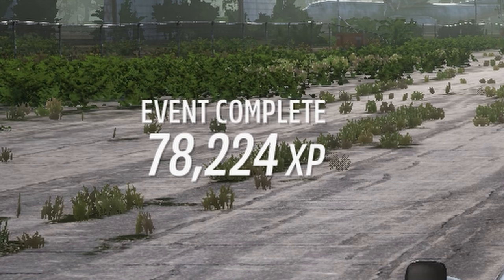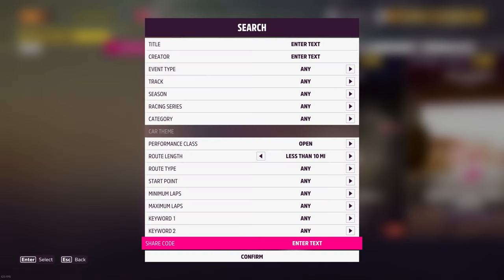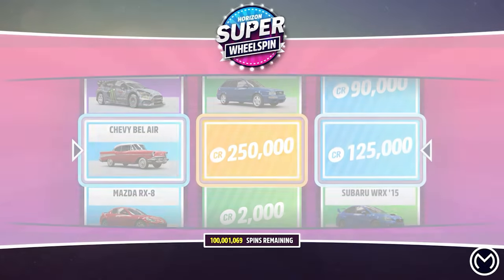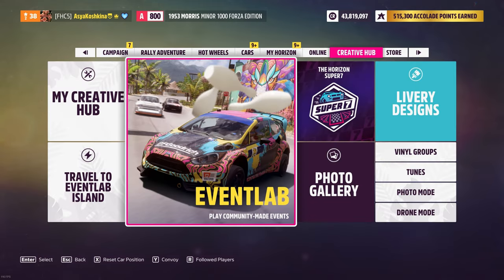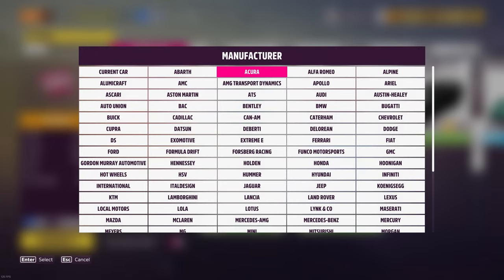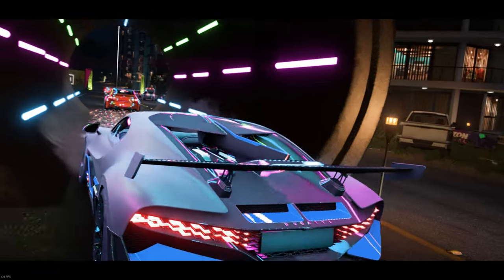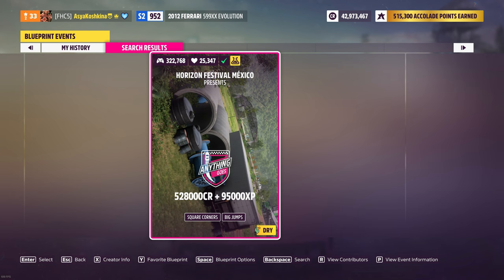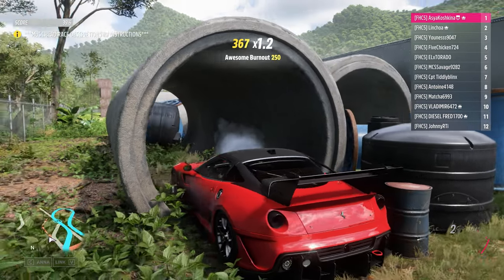Forza Horizon 5 Money Glitch - TOP 5 BEST METHODS TO MAKE MONEY *UNLIMITED CREDITS GLITCH 2024*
Forza Horizon 5 Money Glitch - TOP 5 Ways to Make Money Fast.
❤️Click the "Like" button, thank you!❤️

In this video, we'll show you the top 5 methods to make money in Forza Horizon 5. These money glitch techniques will help you earn credits and buy all your dream cars in the game!

Looking for the best ways to make money in Forza Horizon 5? Check out this video for the top 5 methods to earn unlimited credits in the game!
Looking for the best Forza Horizon 5 money glitch? Check out these top 5 methods to make unlimited credits in the game in 2024!

Forza Horizon 5 : HOW TO GET MONEY FAST!!